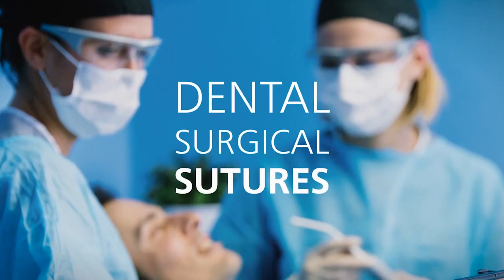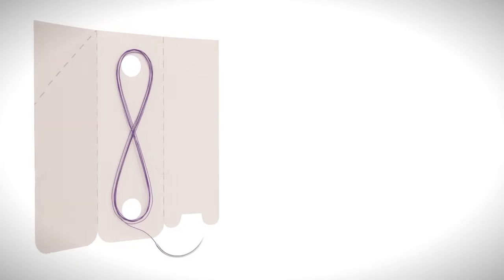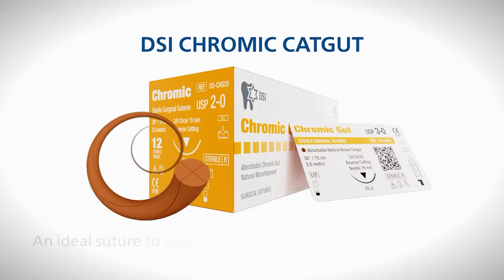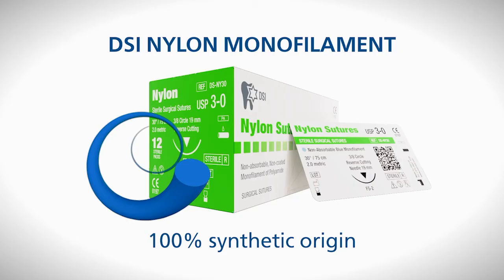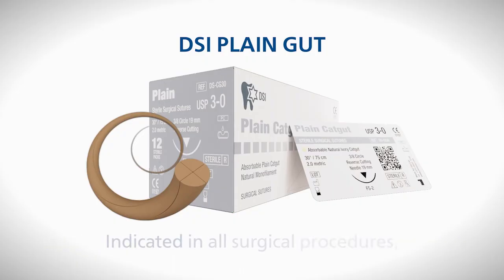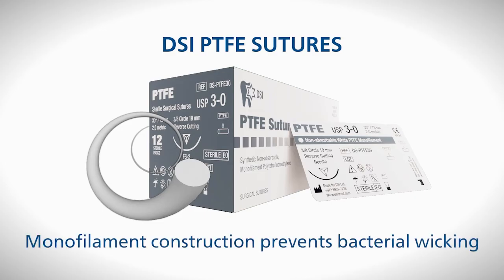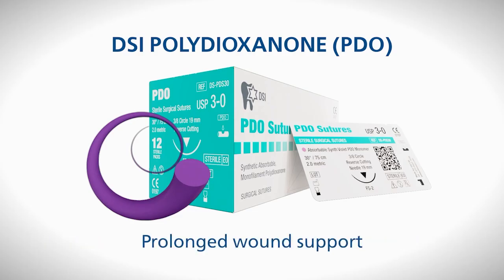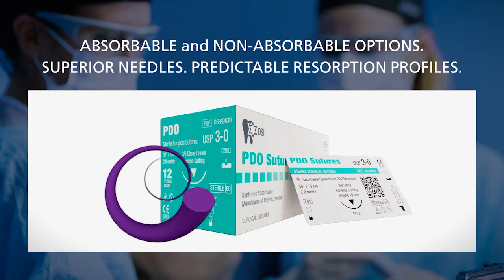Dental Suture Types - which one to choose?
Welcome to this video where we delve into the world of dentistry and explore the different suturing materials used. Our main focus will be on the DSI sutures and their advantages. We hope that this video will provide you with valuable insights and knowledge on this important topic.

For more details:
Shlomi